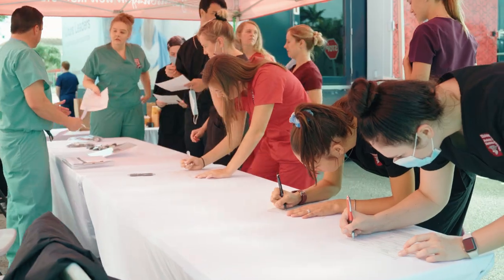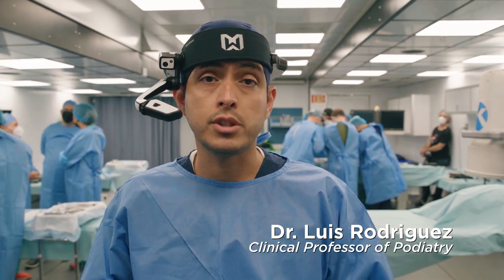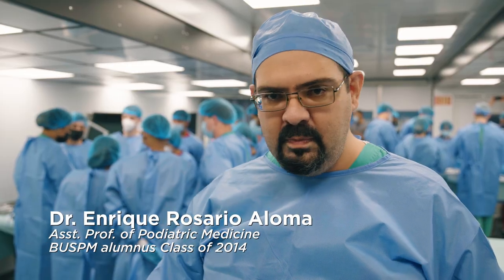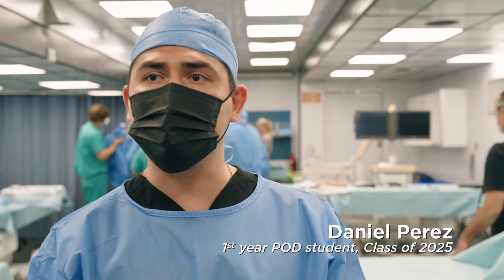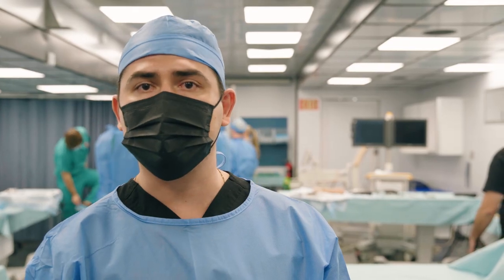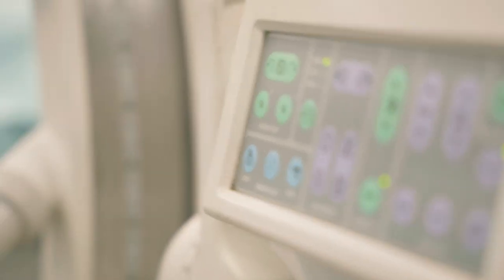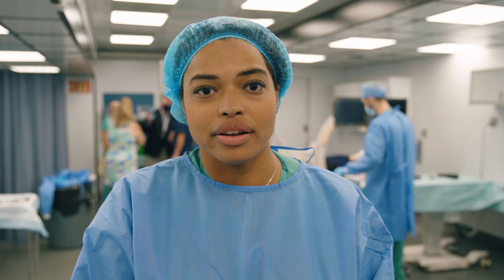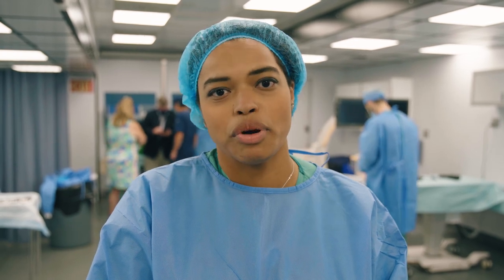Barry Podiatry Students Get Hands-On Experience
Future foot and ankle specialists practice surgical skills at the mobile podiatry lab during a hands-on workshop.